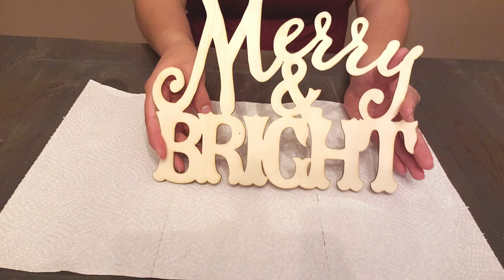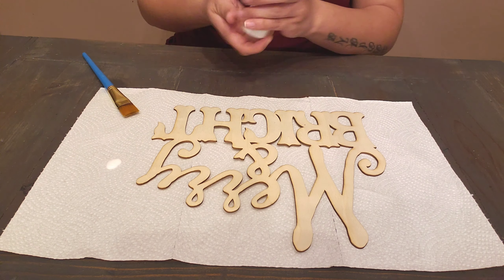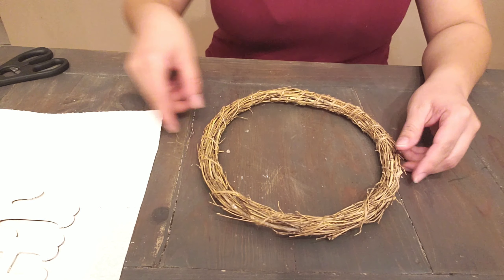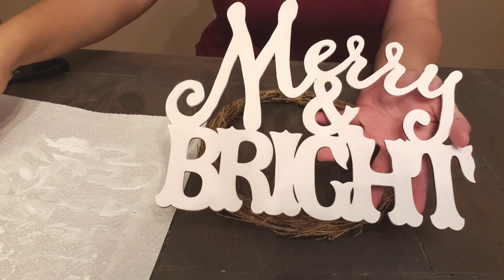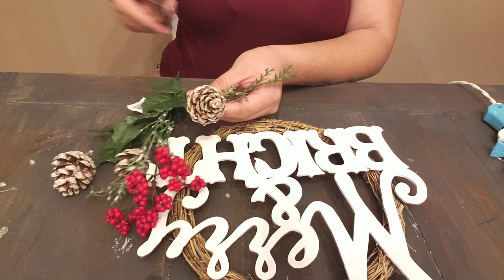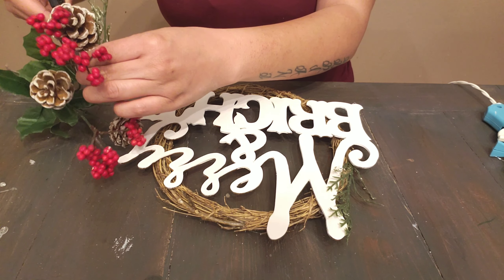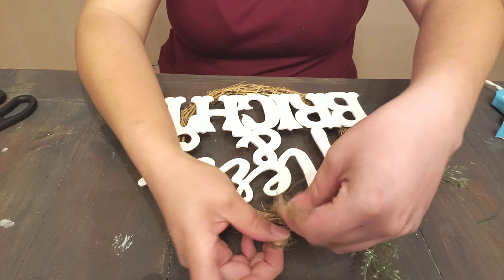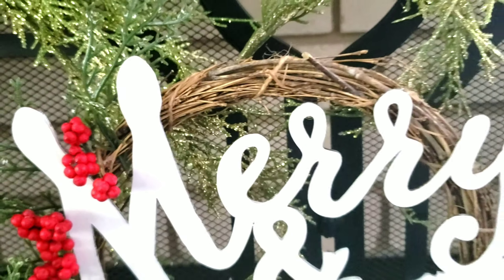DIY DOLLARTREE CHRISTMAS WREATH DECOR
Dollartree: wreath, wood cutout, pinecone pick.